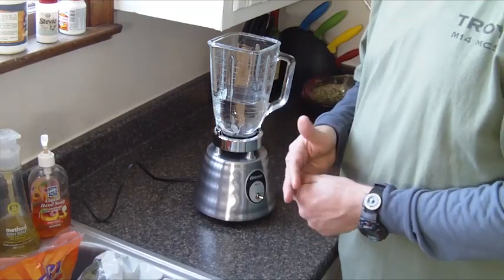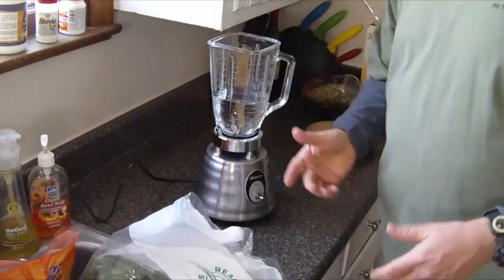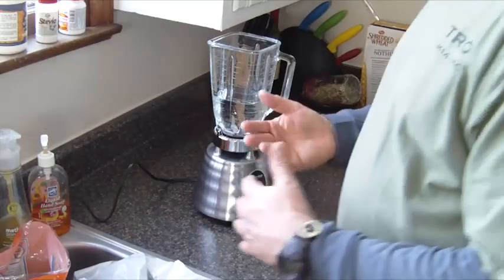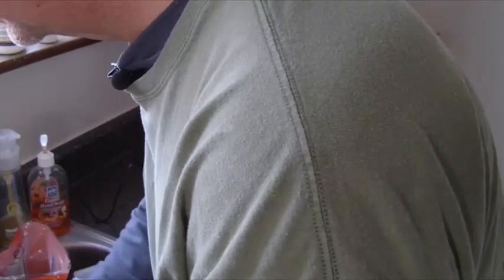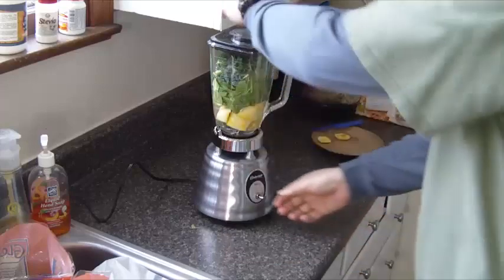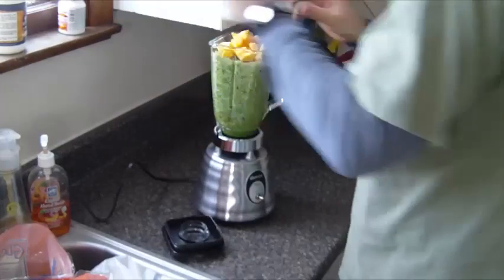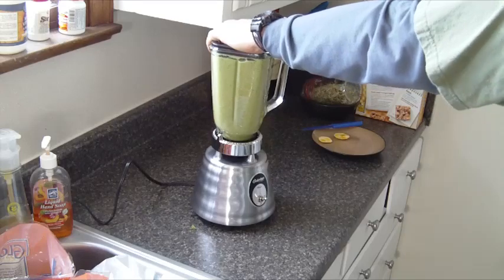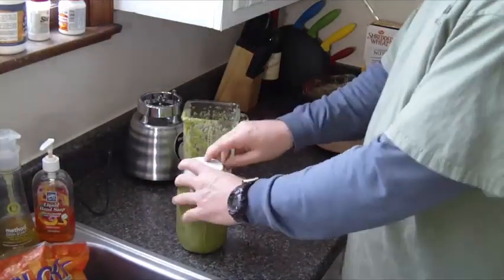How I Make My Green Smoothies in 5 Minutes - Prep to Cleanup | Quick | Easy | Fast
For me, making a green smoothie has to be 1) simple and 2) quick, or I won't do it. When I first started making green smoothies it took me about 30 mins what with all the prep work, making and then cleanup and put-away.  Now? Less than 5 minutes!